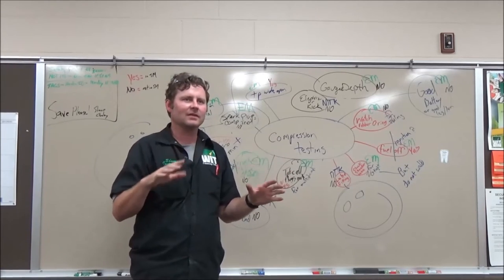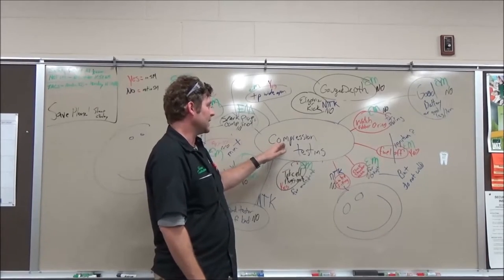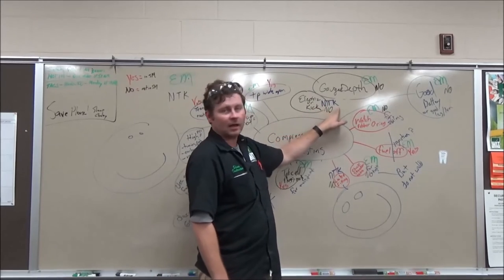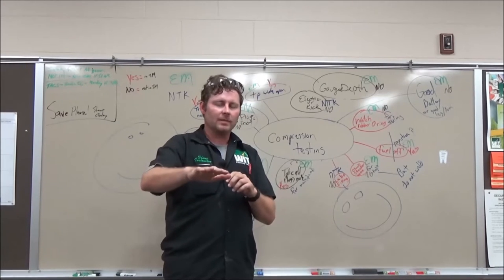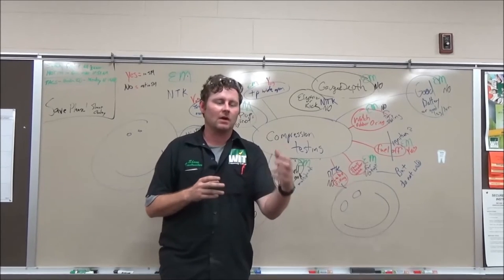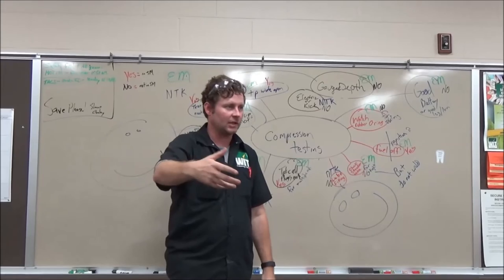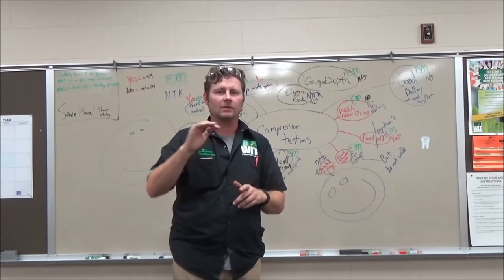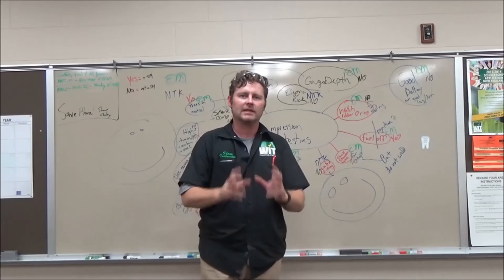Part 1: How to get confident and more importantly competent as a mechanic while training!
Education needs change. We are shoving so much information down this students throats it cannot all be possibly retained. My belief is we need to practice repeated skill sets like they do in sports. To much "re-training" is happening once employed. We can do better.